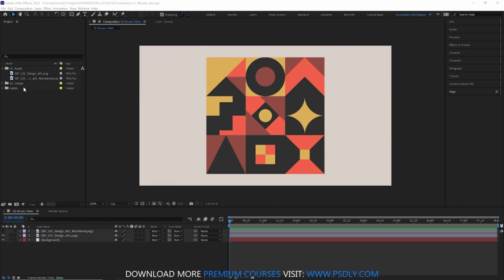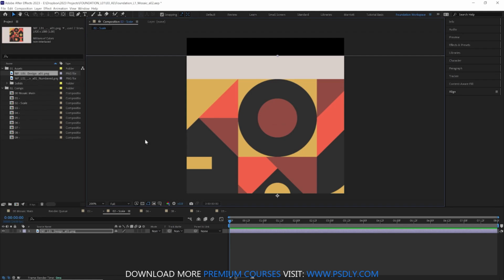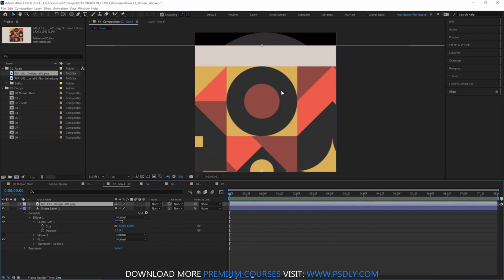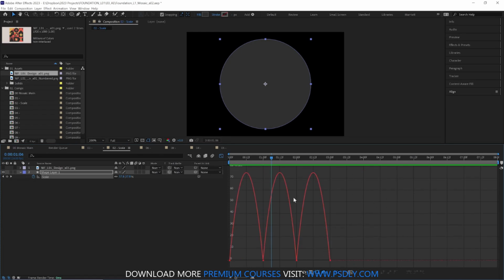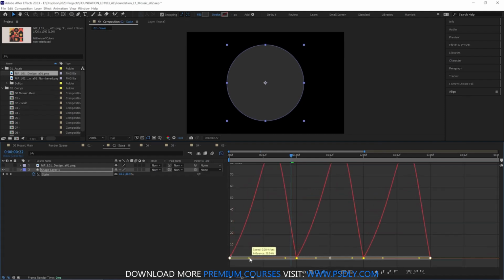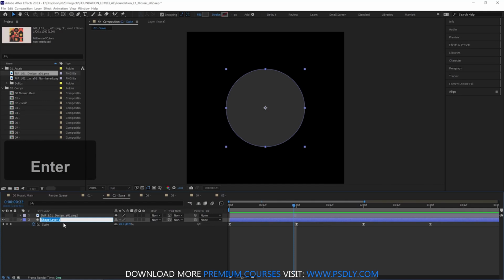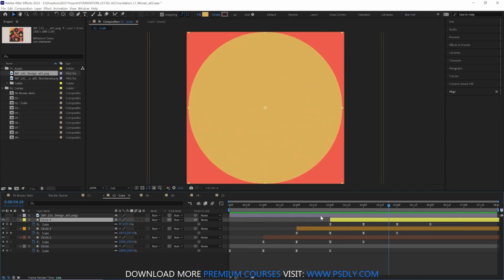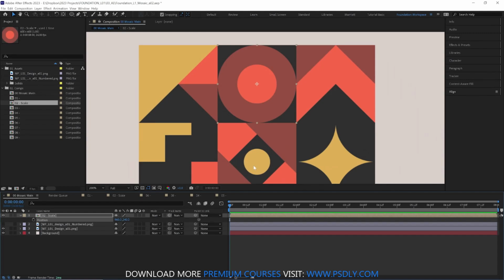1 1 Scale + Speed Graph